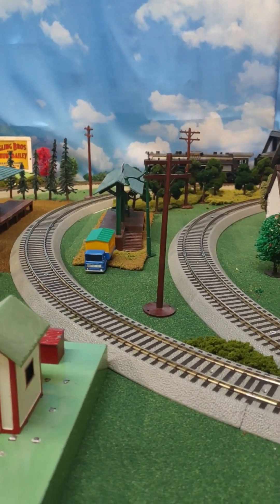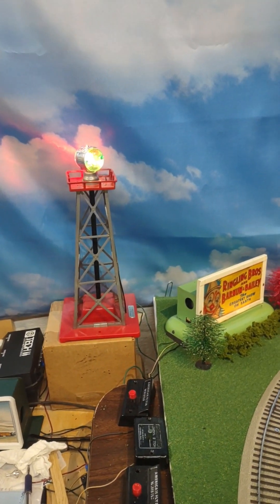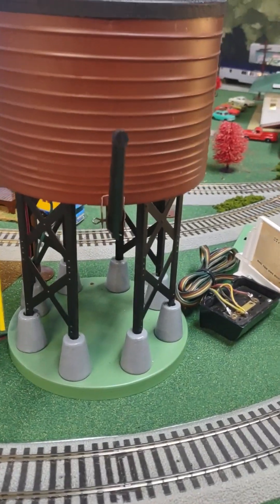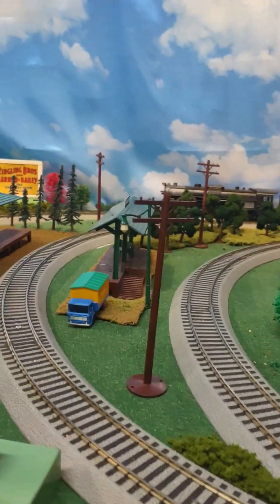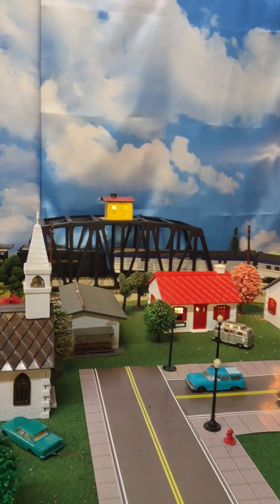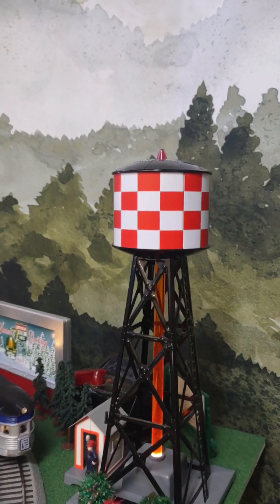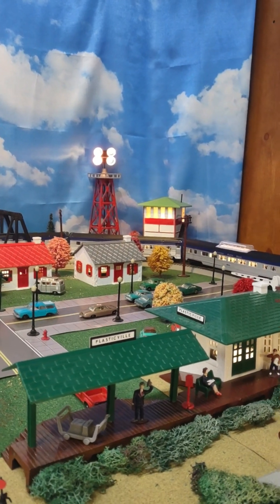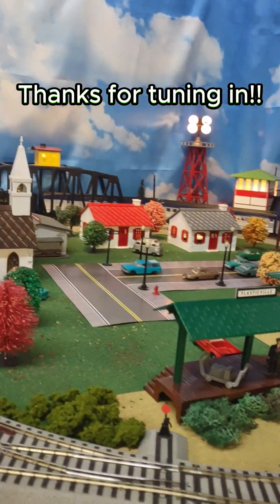First Ever Layout Update and Tour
First Ever Layout Update and Tour for Mike's American Flyer Trains.  Come along on a 10 minute video update and tour of my current layout.